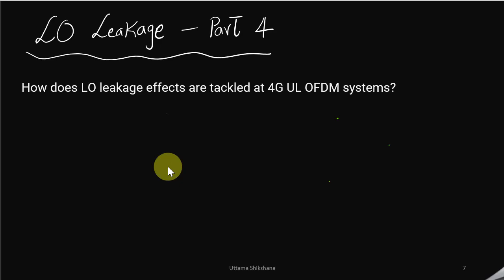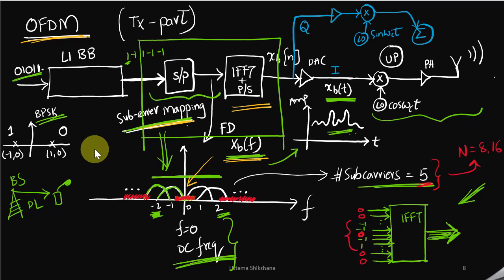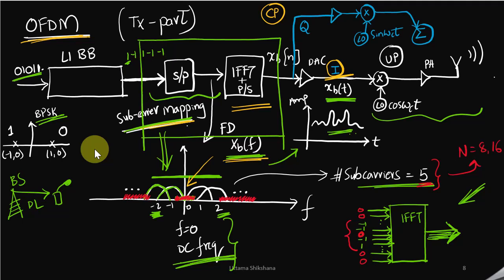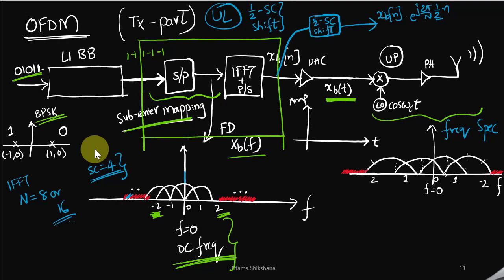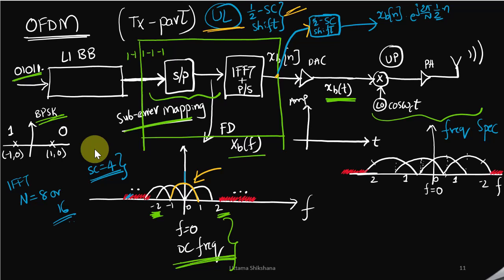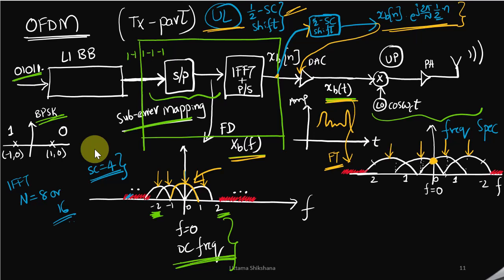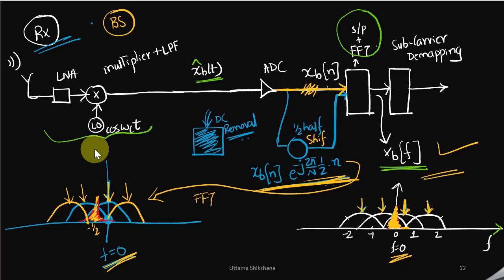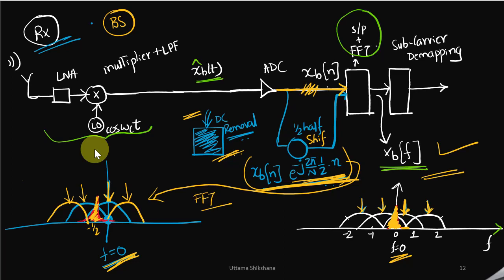[Series #24][Industry] Half Subcarrier Shift in 4G UL OFDM - Part 4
This is the Part - 4 of LO Leakage.
Half subcarrier shift in UL OFDM systems

LO (Local Oscillator) Leakage!!
How does LO Leakage happens?
How does it introduce unwanted DC component at baseband?
How does LO leakage effects are tackled at UL in OFDM systems?
How does LO leakage effects are tackled at DL in OFDM systems?
DC null subcarrier in DL OFDM systems
Algorithm for removing DC component at Baseband